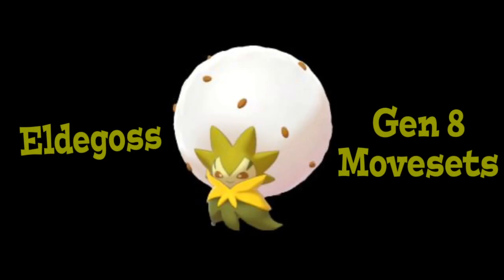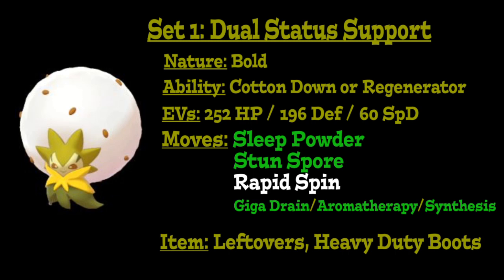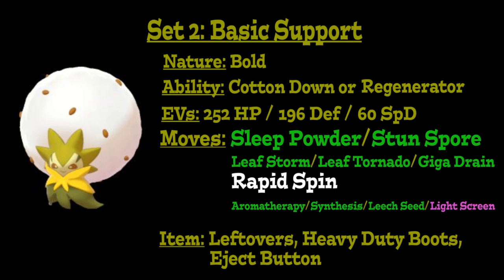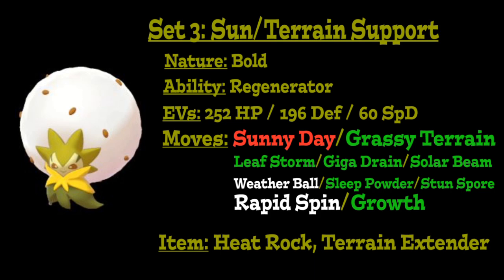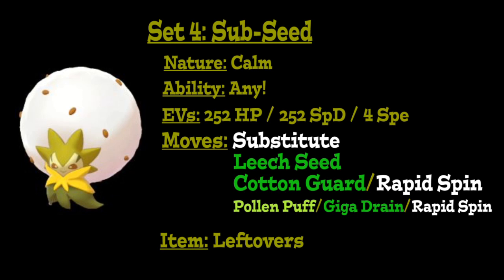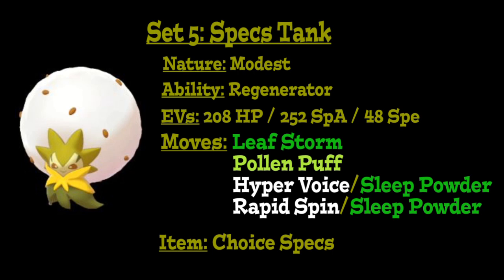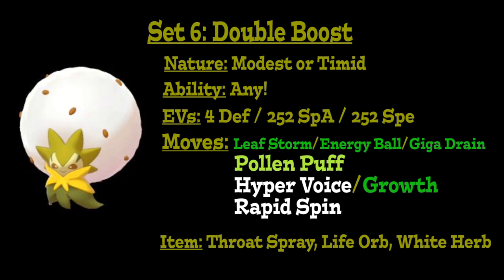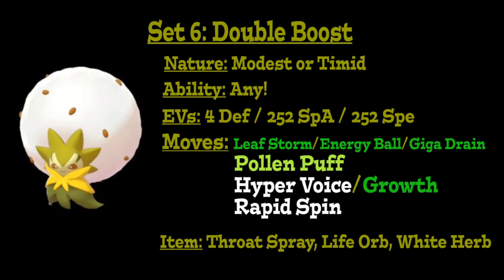Pokemon Sword & Shield Movesets: Eldegoss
Hey everyone! Today's video is all about the cotton bloom Pokemon, Eldegoss. Possessing some good defenses and a great support move pool, this Pokemon has a lot going for it in terms of taking hits from opposing attackers helping your team out by spreading statuses and removing hazards from the field